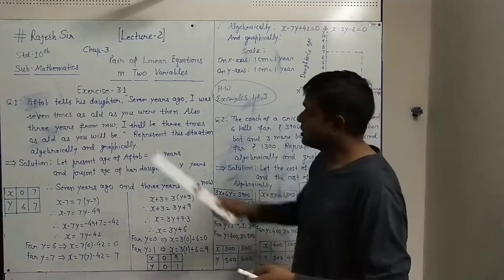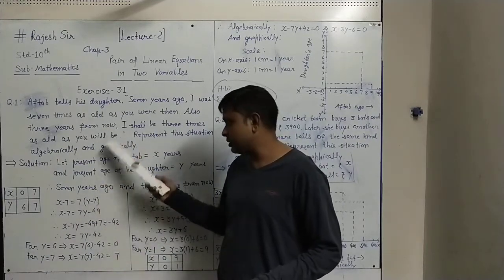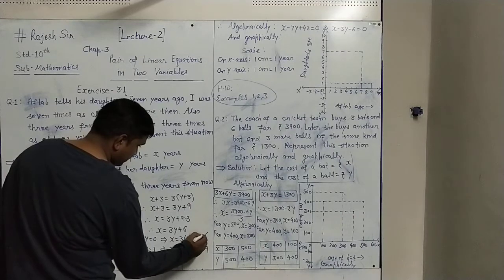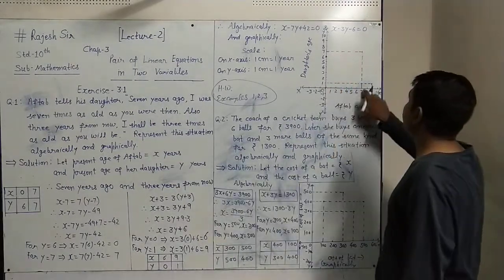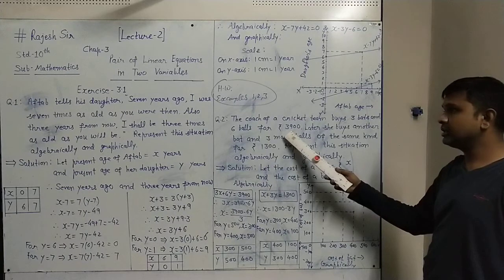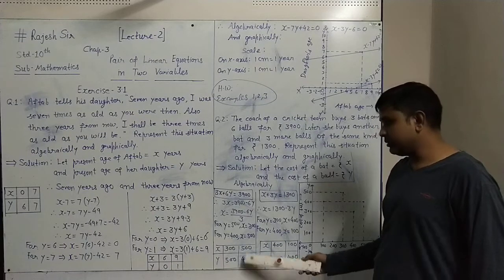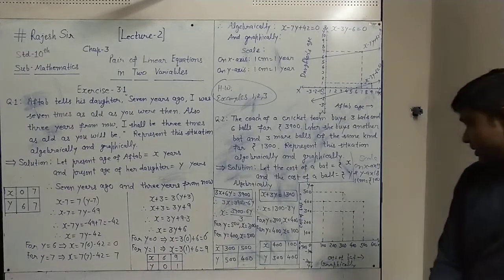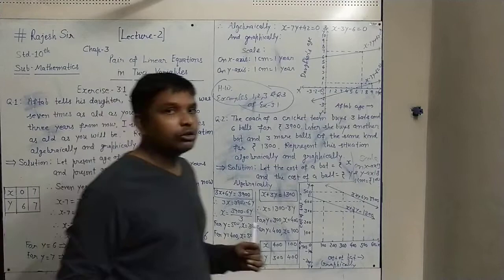# Rajesh Sir Lecture 2 10th Maths Chap 3 Ex 3.1